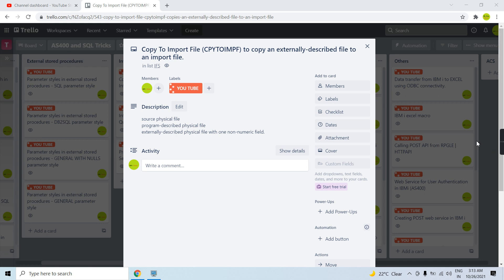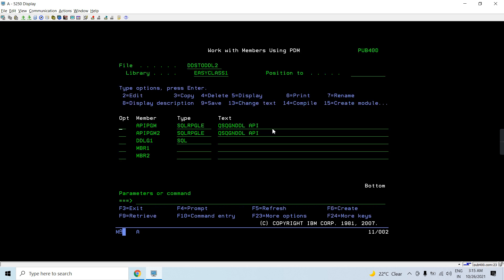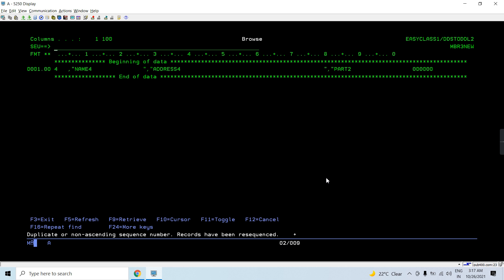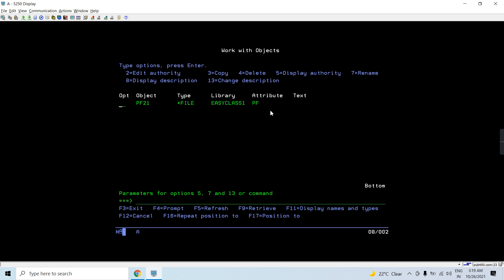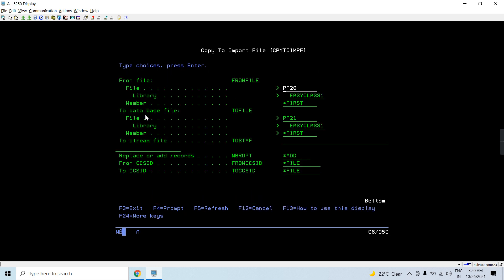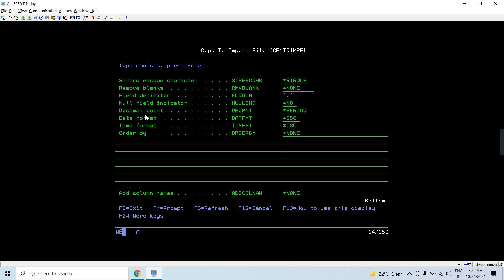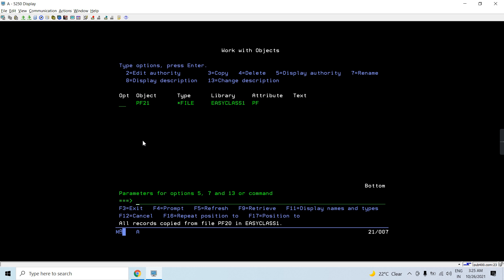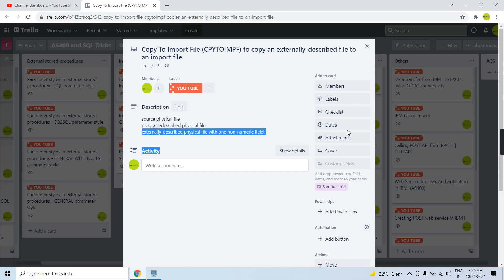Copy To Import File CPYTOIMPF to copy an externally described file to an import file or stream file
Apply and get any of the following Credit cards:
-Copy To Import File (CPYTOIMPF) to copy an externally-described file to an source physical file
-Copy To Import File (CPYTOIMPF) to copy an externally-described file to an  externally-described physical file with one non-numeric field.
-Copy To Import File (CPYTOIMPF) to copy an externally-described file to an stream file.